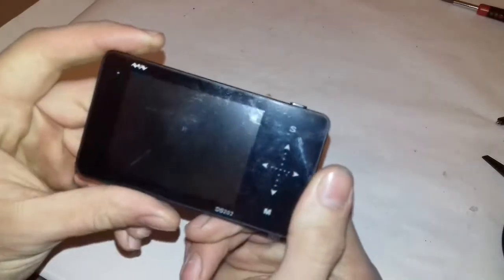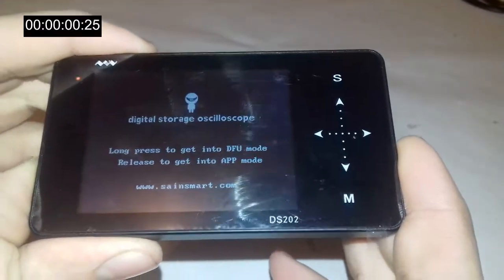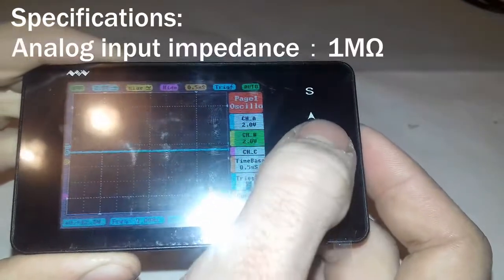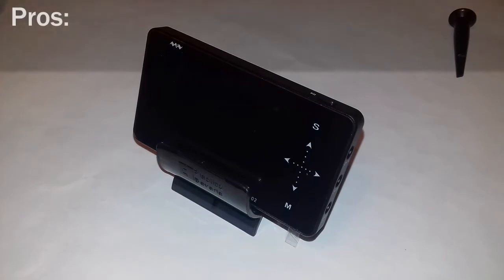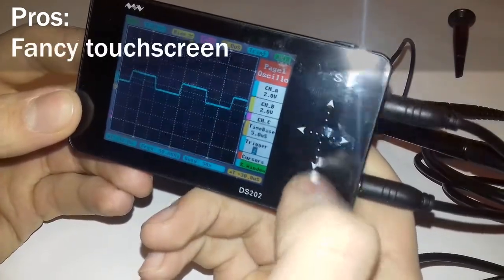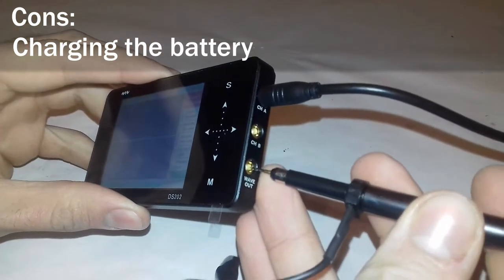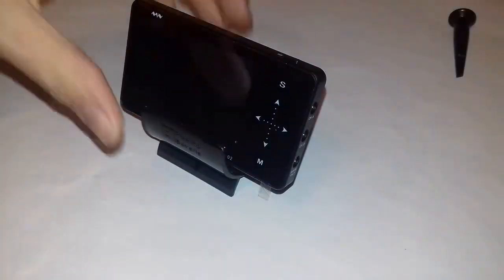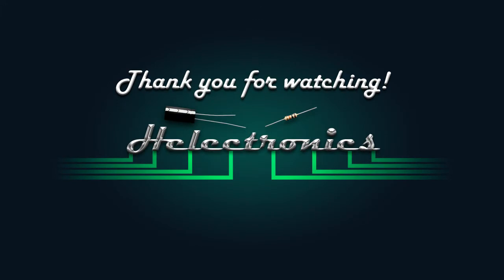REVIEW - Sainsmart DSO Note II Oscilloscope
This is the review video of Sainsmart DSO Note II oscilloscope, also my very first full video on my channel. This oscilloscope is avaible on Sainsmart's official site, you can buy it

Specification:
Analog bandwidth:1MHz
Max sample rate：10MSa/s
Max sample memory depth：8K
Analog input impedance：1MΩ
Max input voltage: ±40V( X1 probe)
Coupling：AC/DC
Vertical Sensitivity: 20mv/Div~10V/Div (stepping in by 1-2-5mode)
Horizontal sensitivity：1uS/Div~2S/Div（1-2-5stepping）
Math waveforms: –A,-B，A+B，A-B，RecA，RecB，RecC
Triggering Mode: Auto，Normal，Single，None，Scan
Rising/Falling Edge Trigger
Vertical precise,Horizontal Precise Measurement
Waveform Functions Auto measurement: frequency,cycle time, duty cycle, peak voltage, RMS voltage, Average voltage and DC voltage
Signal Generator/10Hz~1MHz square wave(duty adjustable) or 10Hz~20Khz Sine/Square/Triangle/Sawtooth wave
U disk Waveform storage of 8MB,can store waveform data and waveform image
Power supply internal 550mAh Lithium battery/external USB port
Display Full Color TFT LCD(320X240 pixels)
Capacitive touchscreen: support input by finger sliding
Dimension (100mm X 56.5mm X 10.7mm)

My regular videos include:

of electronics!